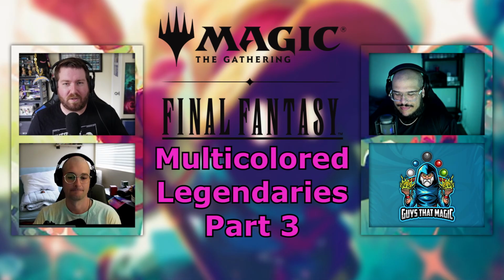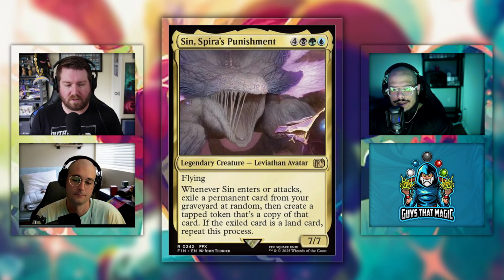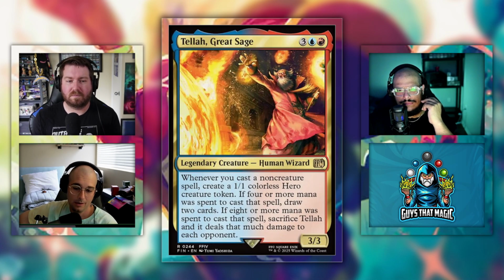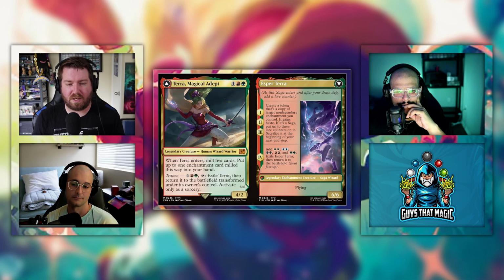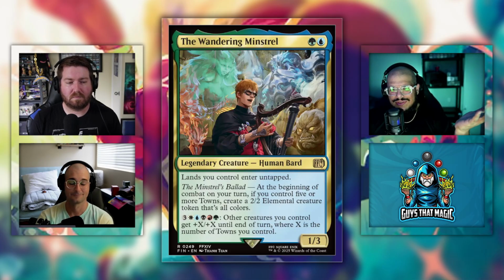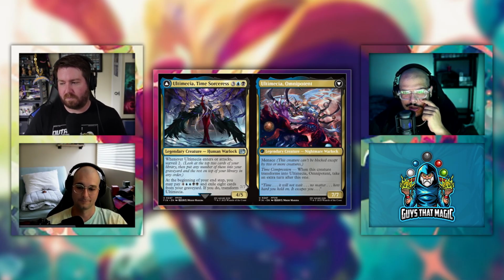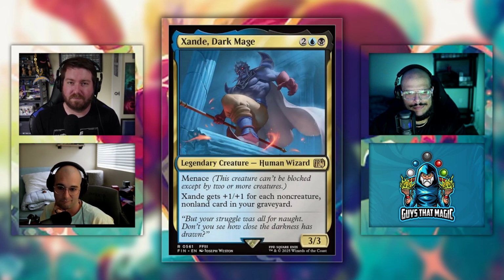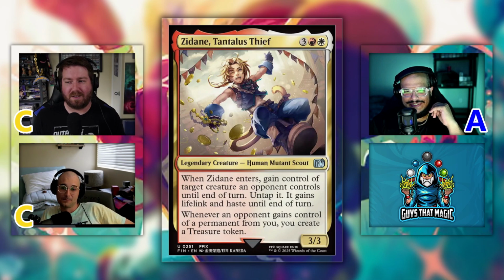Commander Grades - The Best Multicolored Commanders from Final Fantasy Part 3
What do you think of these grades?

In this video:

00:00 Intro
01:11 Serah Farron // Crystalized Serah
04:29 Shantotto, Tactician Magician
07:00 Sin, Spira's Punishment
10:21 Squall, SeeD Mercenary
13:38 Tellah, Great Sage
16:42 Terra, Magical Adept // Esper Terra
23:27 The Emperor of Palamecia // The Lord Master of Hell
28:28 The Wandering Minstel
32:22 Tidus, Blitzball Star
35:33 Ultemicia, Time Sorceress // Ultimecia, Omnipotent
38:14 Vanille, Cheerful l'Cie
39:51 Vivi Ornitier
42:43 Xande, Dark Mage
44:55 Yuna, Hope of Spira
47:46 Zidane, Tantalus Thief
50:34 Outro